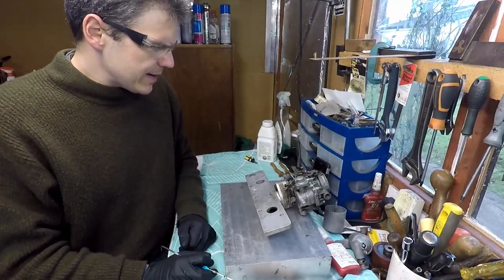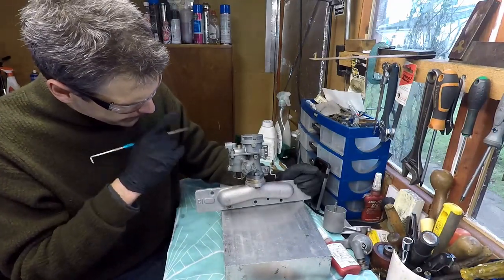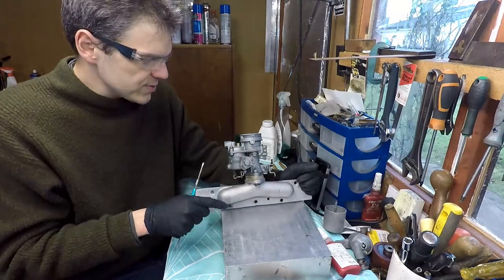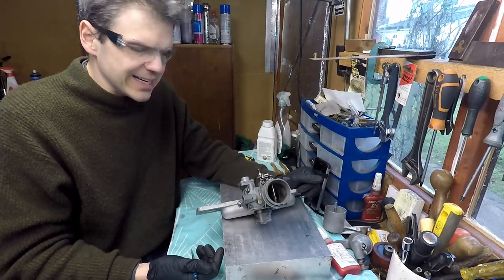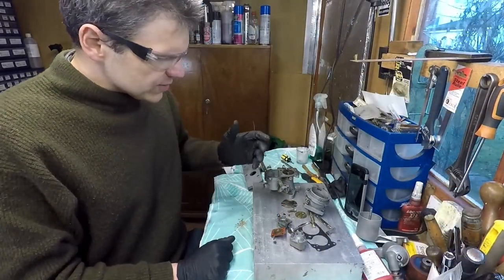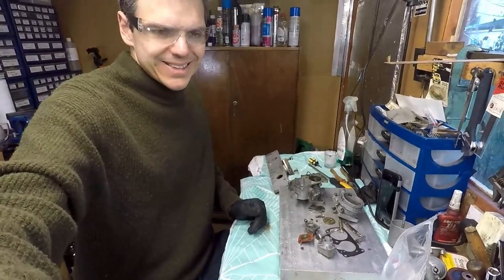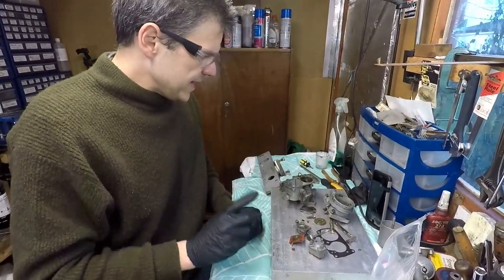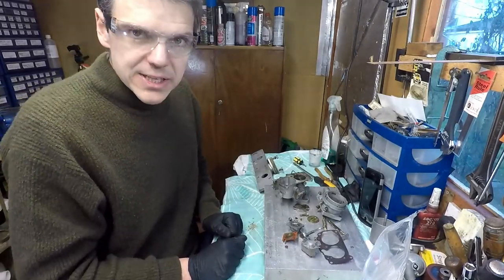Zenith 30IZ carburettor de-construction with Aquaplane manifold Ford 100 e sidevalve Albatross boat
This video details the de-construction of a Zenith 30 IZ that came with an Aquaplane marine manifold.

This unit was fitted to small Albatross boats and was mated to the Ford 100e sidevalve engine.

If you have any questions about this video or indeed any other carburation issue please post it and I will endeavor to respond as soon as I can.

I have several Playlists for different model carbs that you can check out: